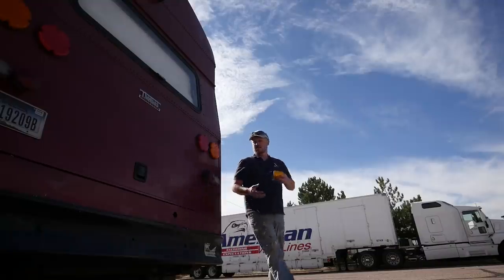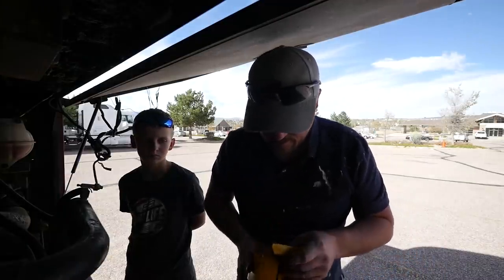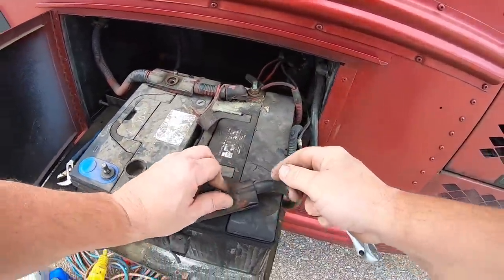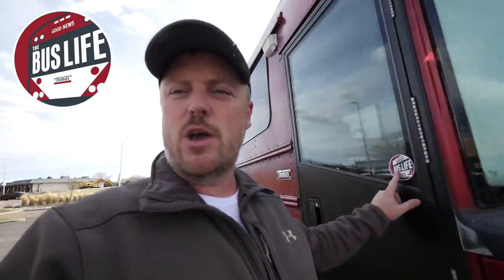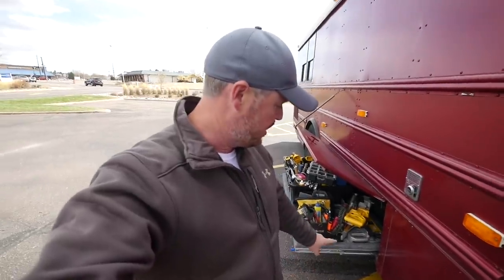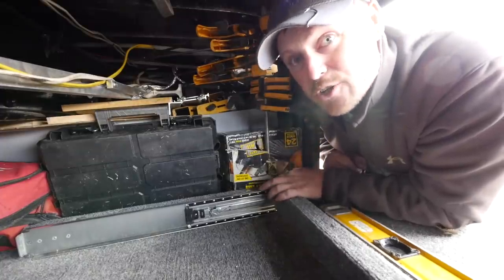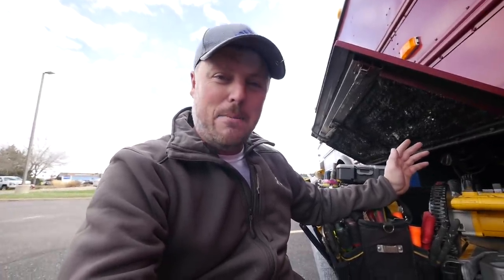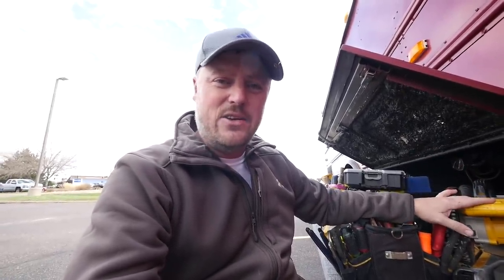I Built a DIY Bedslide in our Bus Conversion to Hold my Tools!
We built a custom DIY truck bedside drawer for the bays in our Thomas school bus conversion and we will show you how to build one too.

Drawer Slides

Our Coffee Machine